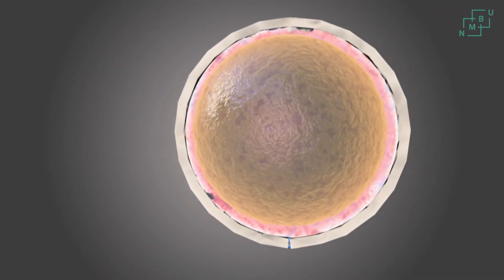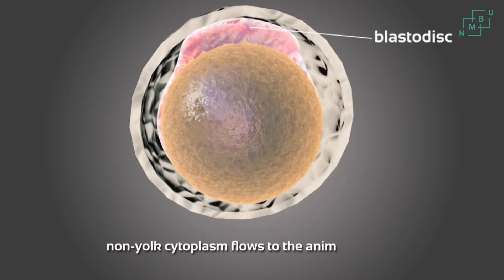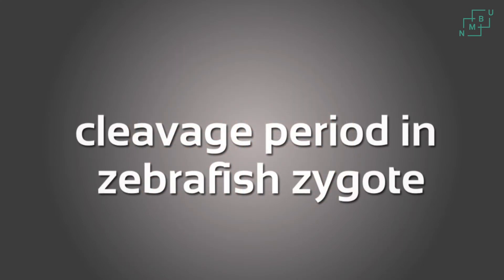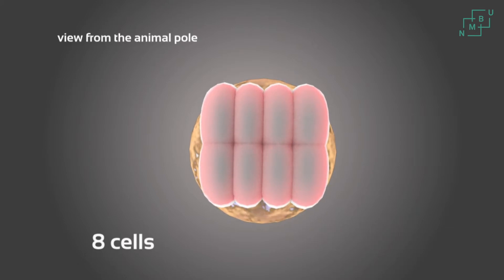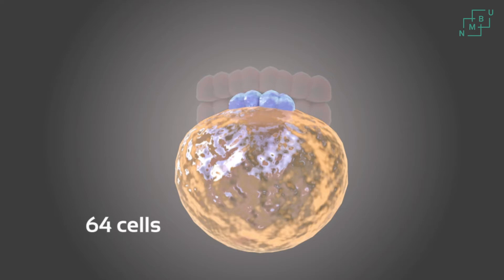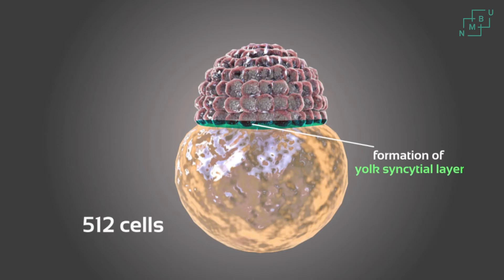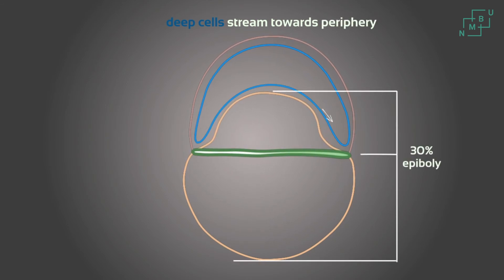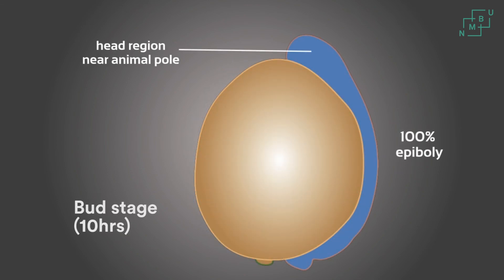Zebrafish embryo - Revised H21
This video is a part of the e-ZFbook project. (zebrafish.no)
The zebrafish e-learning App "eZF" is available as a web resource

Animation by: Edwin Mutuma Murungi.

Voice over by: Charles McLean Press.

Recording and voice over editing by Håkon Sverdvik.